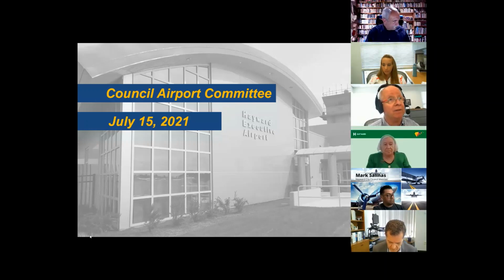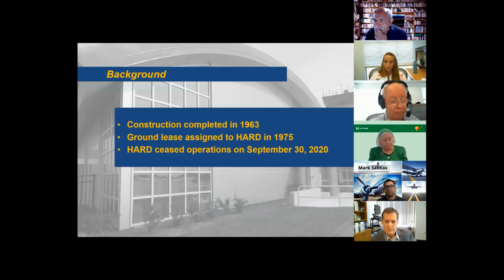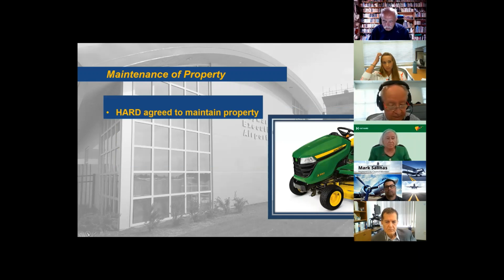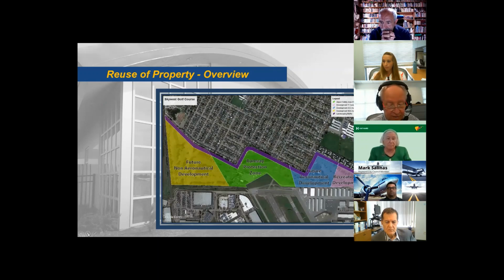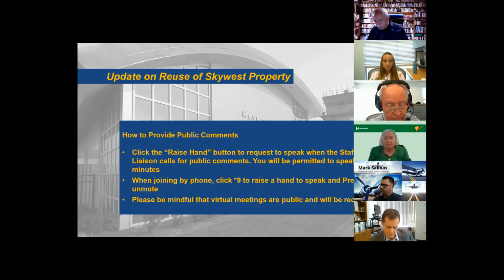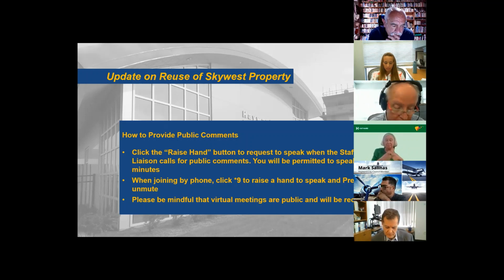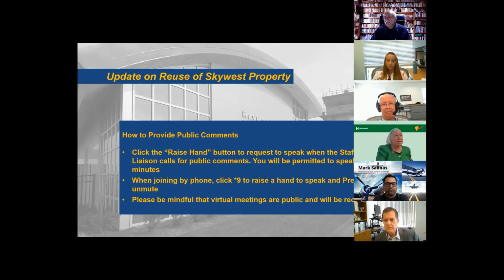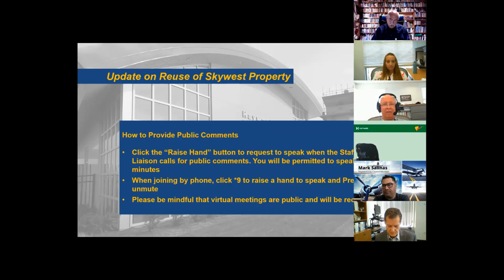Hayward Skywest Golf Course Reuse Meeting from July 15th 2021